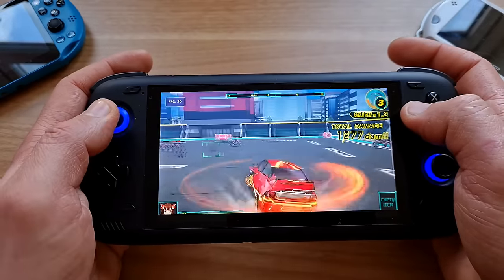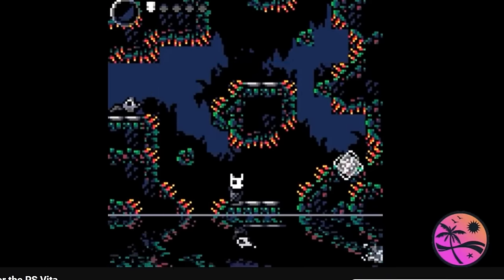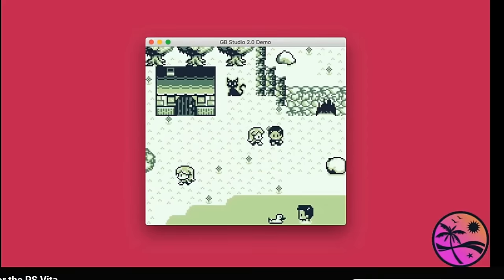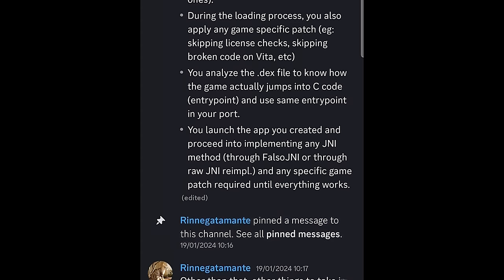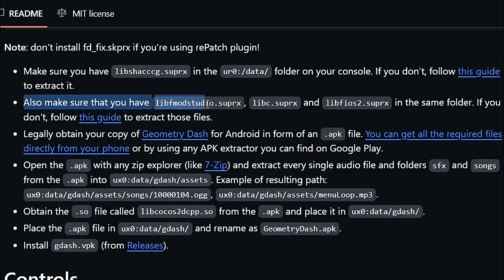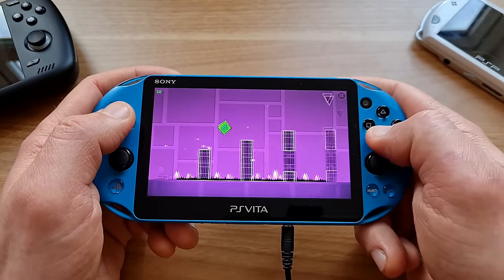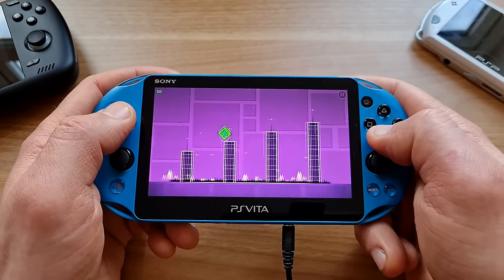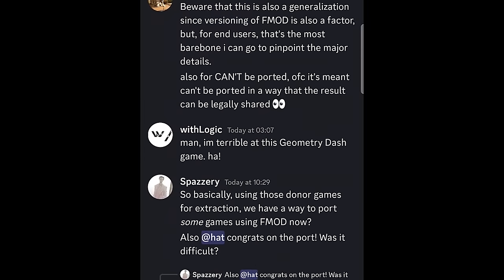Ps Vita Homebrew DOES what Sony DON'T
Ps Vita Homebrew News with latest updates and releases are here, there are very important new plugins that you need to install plus dont forget to watch the video till the end to get the keÿ piece of information 🙃🙏🤘

💡Check Out 2nd Channel  @sonofahandheld

➡️Amazon Deals

➡️Ebay Deals

➡️Super Thanks at the Bar Below Video

Support Gl33ntwine if you can afford it please so he can bring more goodness to Ps Vita

Suicidal Robot Games

Zealous Chuck

➡️Jarek Smith
➡️Daniel David
➡️Dalaylama
➡️Joseph Santander
➡️Wayne Reding
➡️PatnosD
➡️Sunday Geek's Grotto
➡️Dawid Grabka
➡️Herman
➡️Raul Gauthier
➡️Light ZAⱯZ Archives

0:00 intro
0:09 eFootball 2024
1:11 Gta 3 Real Mod
2:47 New Member Shoutout
3:01 Vita3k Android Version 10
3:36 Suicidal Robot Games YT
4:11 How to Port android games to Ps Vita
4:35 Geometry Dash Mew Ps Vita Port
5:17 New Must Install FMOD Plugins
6:44 Modern Combat 3 Coming to Ps Vita
7:50 Outro